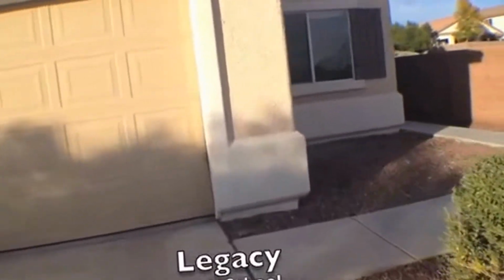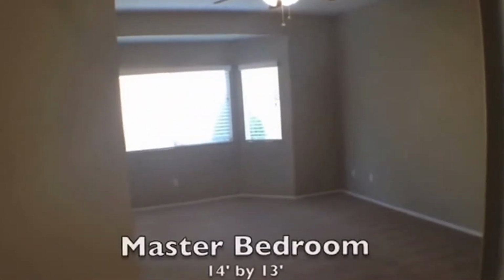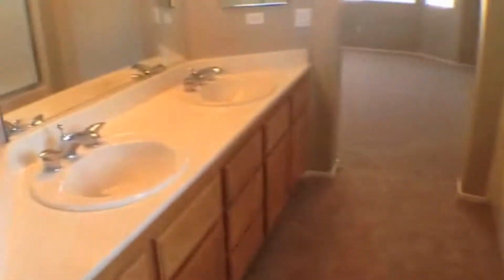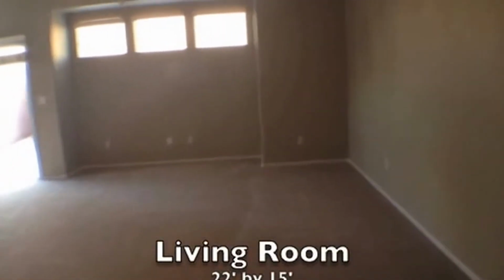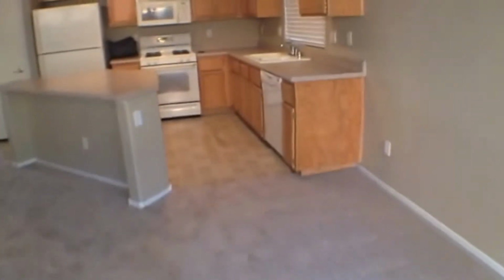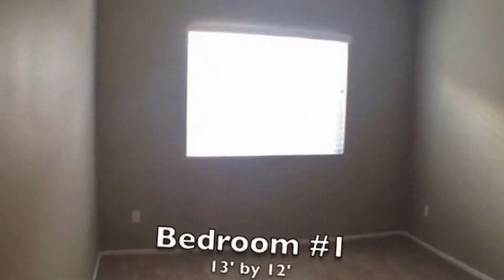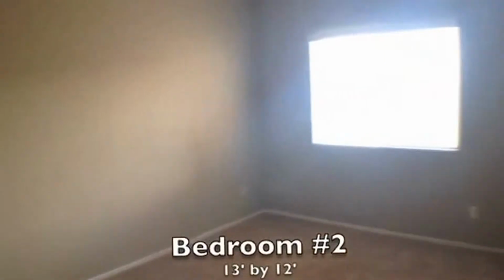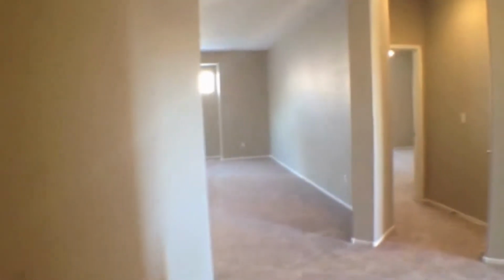House for Rent in North Las Vegas 3BR/2BA by North Las Vegas Property Management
to visit Blackbird Realty and Management, Inc. for your North Las Vegas property management needs! to see another available house for rent in North Las Vegas today. You can also call us or visit our office at

Blackbird Realty and Management, Inc.
1810 E Sahara Ave, Ste 219
Las Vegas, Nevada 89104

This walk through tour of 1024 E Malibu Sands Ave, North Las Vegas, NV 89086 is brought to you by the industry leader in North Las Vegas property management -- Blackbird Realty and Management, Inc.! This is one of our homes for rent in North Las Vegas. This gorgeous single-story home is located next to the park and offers great features. It offers 3 spacious bedrooms, 2 bathrooms, and a 2-car garage with internal access. Other lovely features of this home include: new carpet and paint; desert landscaping to the front and back patio; all appliances, such as washer and dryer; kitchen with island bench, pantry, refrigerator, and recessed lighting; and a slider to the back from living room area. The master bedroom comes with bay windows, as well as a lighted ceiling fan, while the master bathroom features a walk-in closet, garden tub & shower combo, and dual vanity sinks.

Ever imagined yourself living in our wonderful homes for rent in North Las Vegas? and give our professional North Las Vegas property managers a call today! Know someone who might be interested in this house for rent in North Las Vegas instead?

Experience only the best and professional property management in North Las Vegas with us at Blackbird Realty and Management, Inc.! Learn more about us and our services or learn more about property management in North Las Vegas